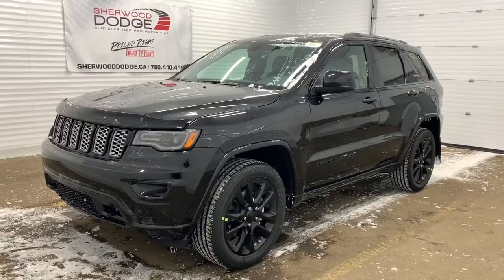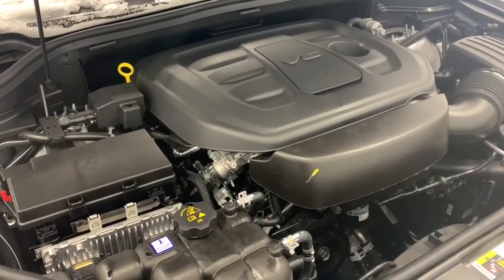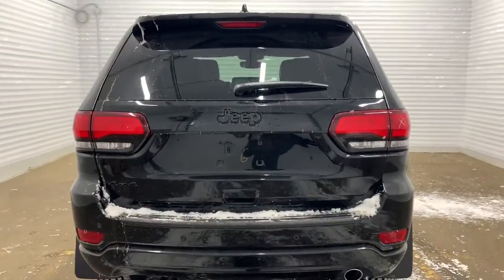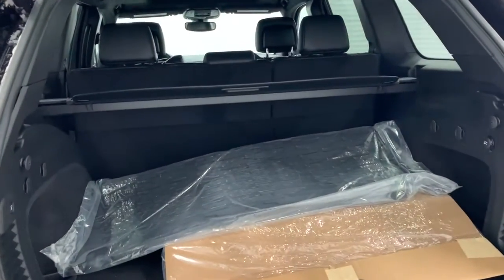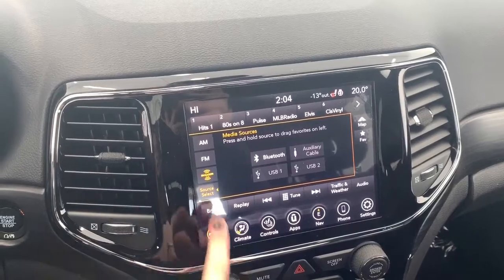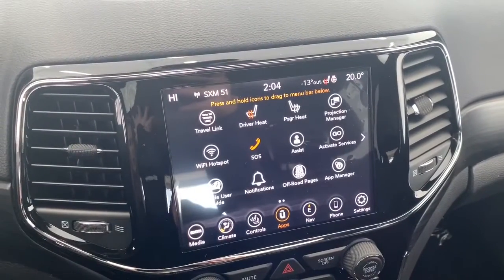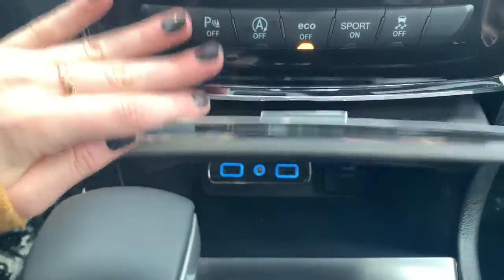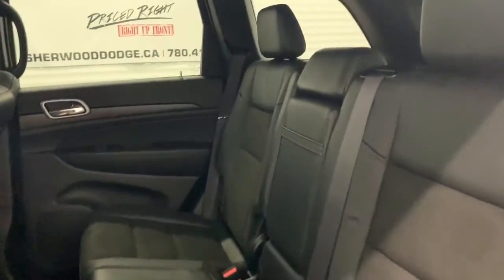2020 Jeep Grand Cherokee Altitude - Stock # LGH5470 | Sherwood Dodge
Check out this 2020 Jeep Grand Cherokee Altitude 4X4 in Diamond Black available at Sherwood Dodge!

This Jeep has Navigation, Blind-Spot Monitoring, Sunroof, Apple CarPlay, Front Heated Seats, Heated Steering Wheel, Remote Start System, Quadra-Trac II 4X4 System, 4G LTE Wi-Fi Hot Spot and MORE!

Stock # LGH5470

Sherwood Dodge
230 Provincial Avenue
Sherwood Park, AB
T8H 0E1
Canada